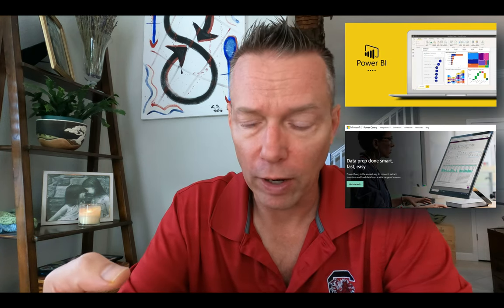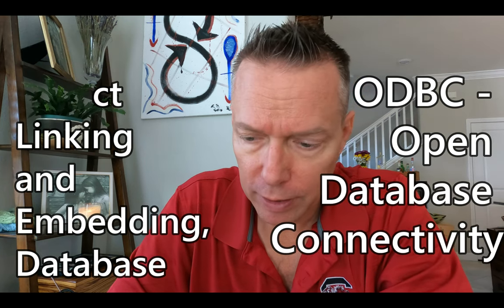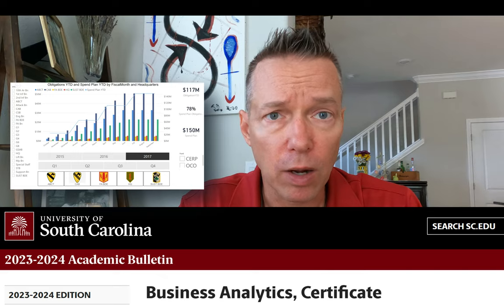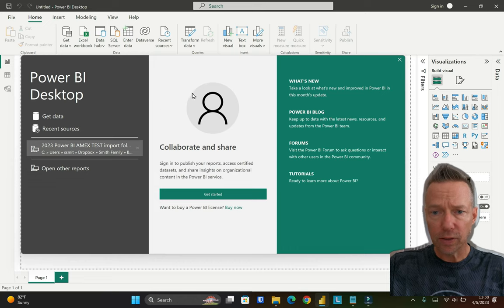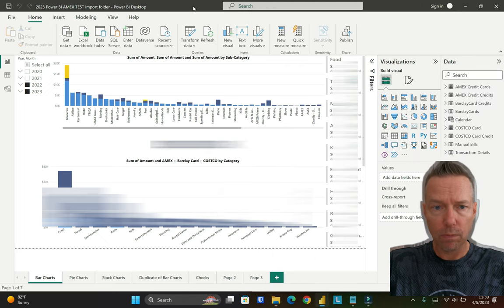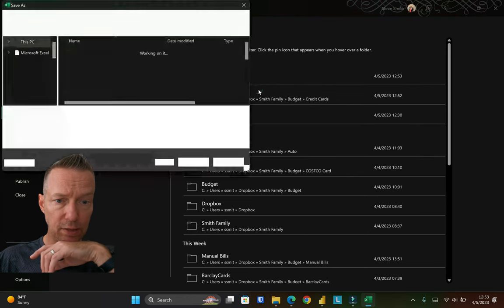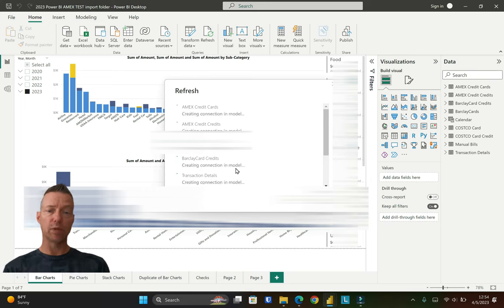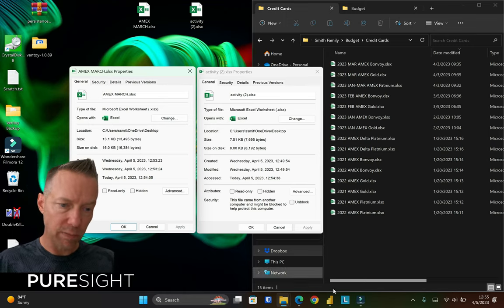Fixing OLE DB or ODBC Errors in Power BI - Troubleshooting Guide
In this video, I review a frequent error encountered by Power BI users - OLE DB or ODBC errors. I go through the specific causes of these errors and a solution to fix them through troubleshooting issues with the data source and checking file downloads. Whether you're a beginner or an experienced Power BI user, this Power BI tutorial will provide valuable insights on resolving OLE DB or ODBC errors in Power BI or other data analytic software and ensuring your data's smooth functioning visualizations.

The error I received from Power BI after adding MS Excel files to my folder is the OLE DB or ODBC error: [expression error] the ‘ColumnXX’ of the table wasn’t found.  I set up my Power BI visual to “get data Excel” from a folder to drop multiple exported spreadsheets from credit card statement reports into the folder.  I got the error after downloading a report, opening it, and doing a “save as” to save it into the corresponding folder.

After much trial and error, the fix was copying the file into the folder WITHOUT doing a “save as”… This immediately resolved this error!  I am not sure why this was occurring.  Both files are Excel (.xlsx), and all information in the spreadsheet is the same.  The only difference I can see is a slight change in the file size when “save as” was used.

Have you had this happen?  If you know the cause, please share… otherwise, I hope this fix helps you better visualize your data set!

👍Best of luck with your setup!
-Steve

Microsoft Excel 2021 No Subscription!

-Steve

⌚ BOOKMARKS
0:00 Intro OLE DB or ODBC Errors
1:00 Frustration!
1:15 What is OLE DB or ODBC?
1:43 Troubleshooting
2:22 My background (USC Course)
2:58 Multiple Excel files in folder
3:35 Error refreshing report
3:50 Excel Save As caused the error
4:01 Power BI dashboard overview
4:25 Power BI Relationships
5:15 Folder storing the files
5:33 Excel File details
6:55 Power BI Data Refresh – ERROR
7:25 Move the original file
7:38 Power BI Data Refresh – NO ERROR
8:02 Compare Excel file properties
9:00 Final Advice for Power BI Errors